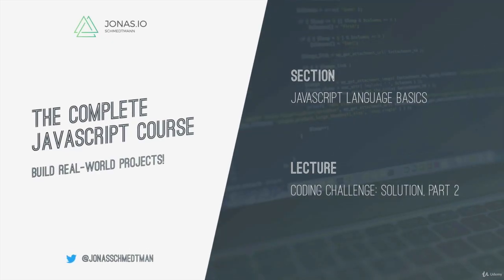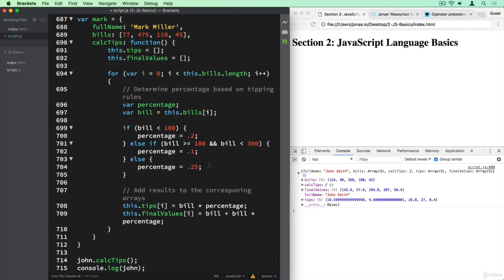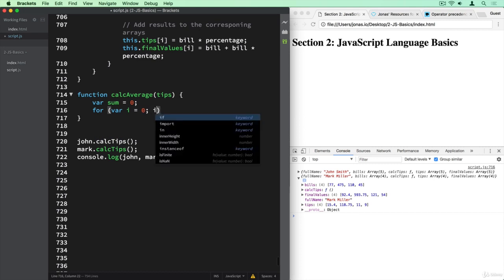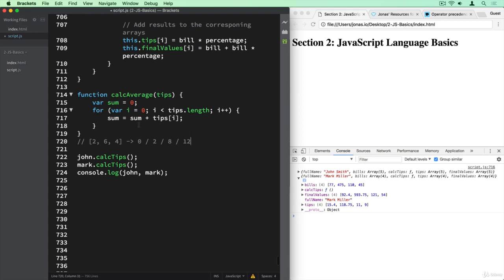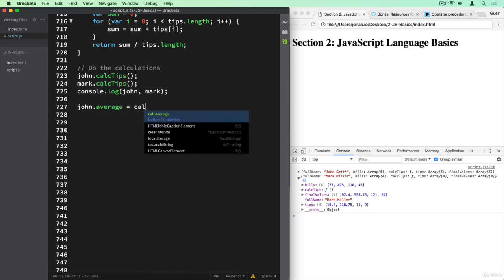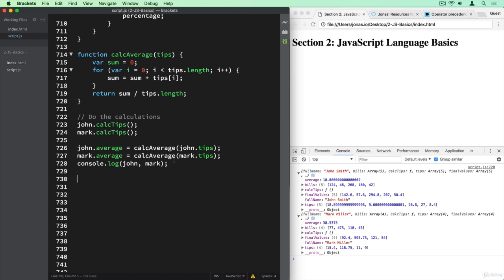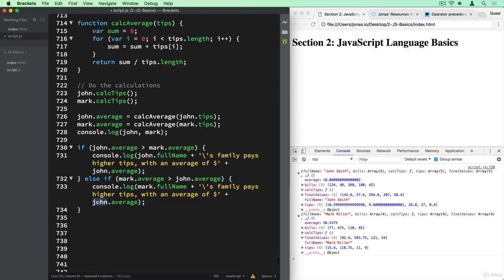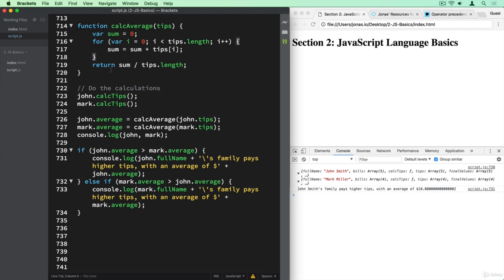29 Coding Challenge 5 Solution, Part 2